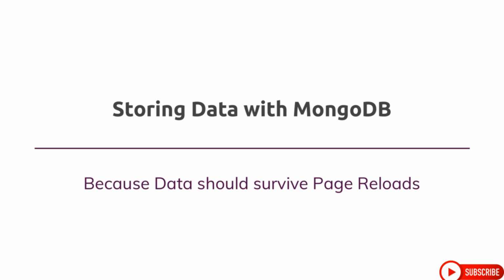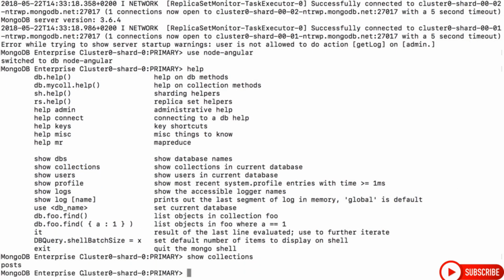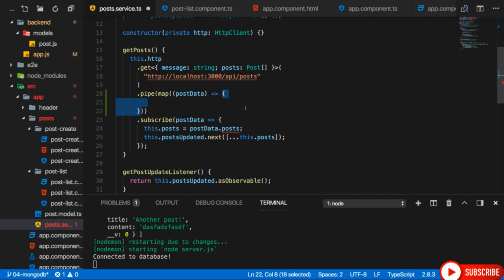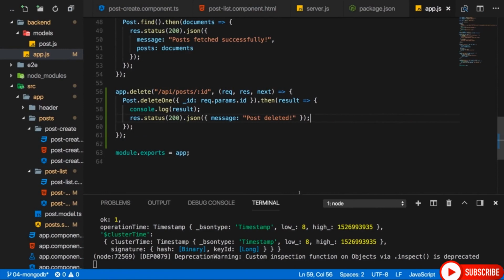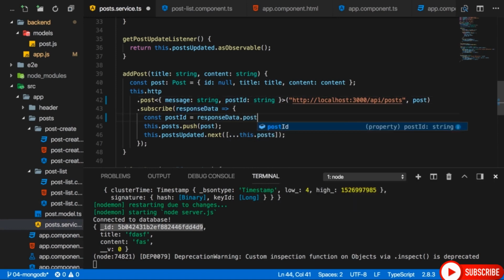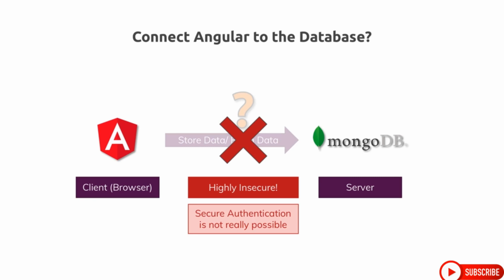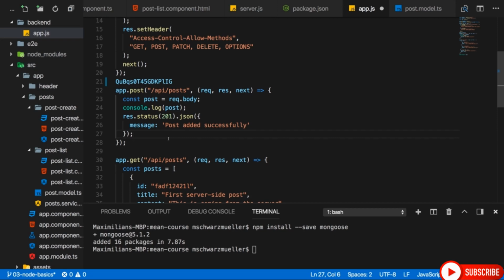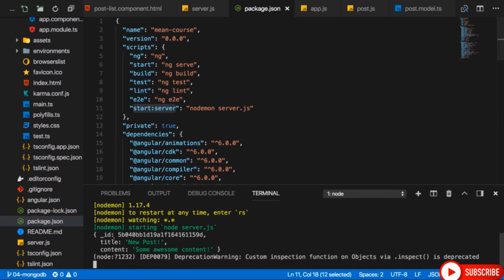Working with MongoDB- Angular & NodeJS - Complete MEAN Stack meanstack Full Course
Full Play-List
Chapters
00:00:00 Module Introduction
00:01:17 Connecting our Node Express App to MongoDB
00:04:27 Storing Data in a Database
00:10:19 Fetching Data From a Database
00:15:54 Transforming Response Data
00:21:02 Deleting Documents
00:28:39 Updating the Frontend after Deleting Posts
00:31:42 Adding Posts with an ID
00:38:49 What is MongoDB
00:40:38 Comparing SQL & NoSQL
00:45:05 Connecting Angular to a Database
00:47:12 Setting Up MongoDB
00:52:26 Adding Mongoose
00:55:28 Understanding Mongoose Schemas & Models
00:61:13 Creating a POST Instance